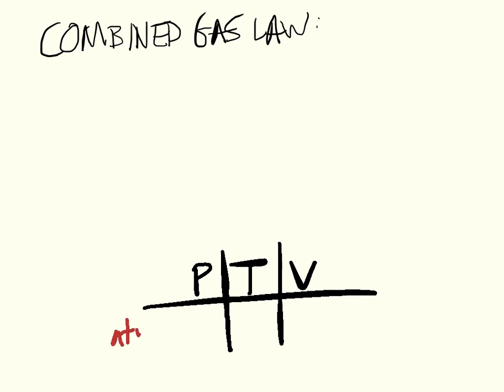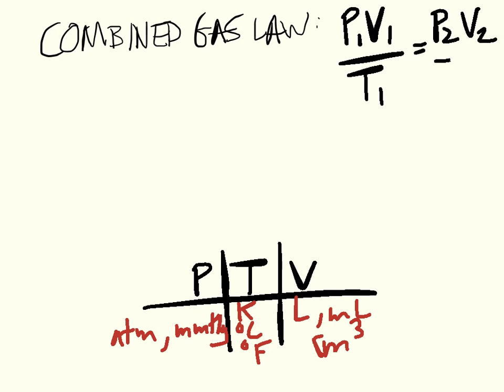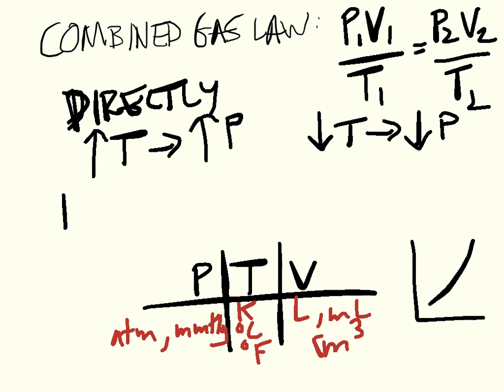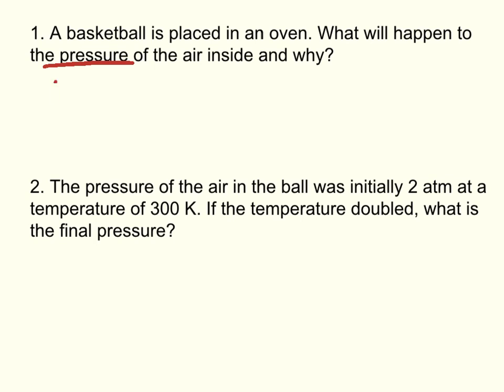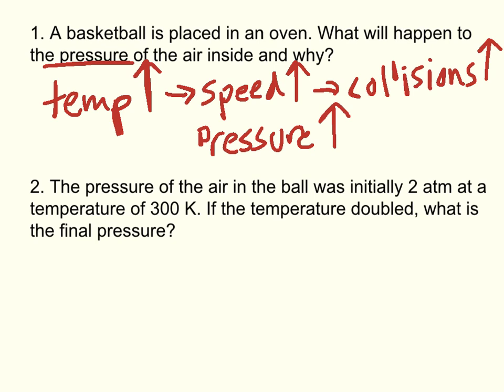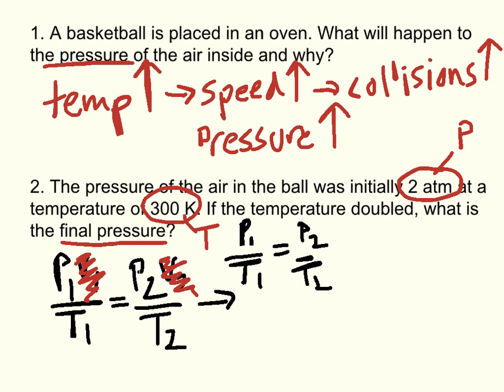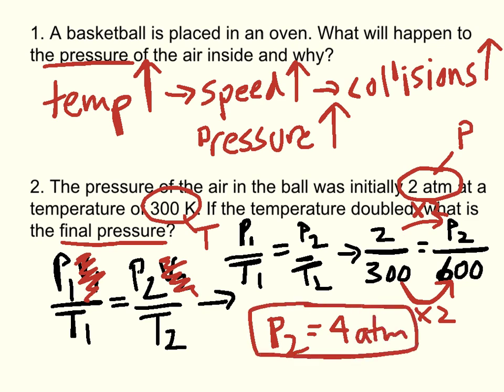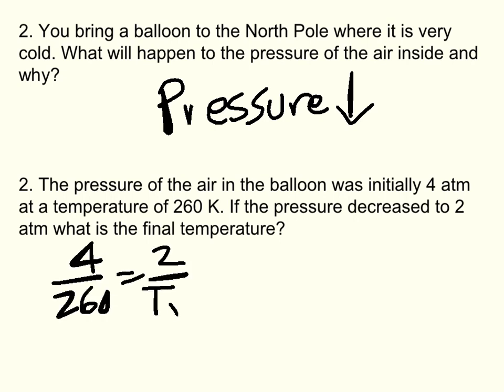4.4 Temperature and Pressure